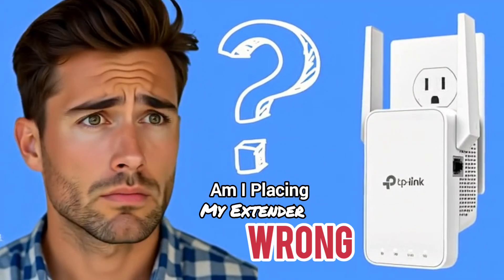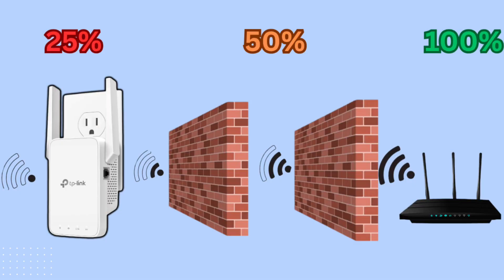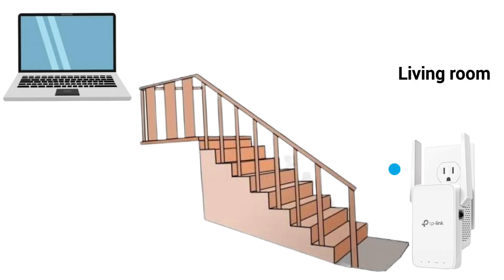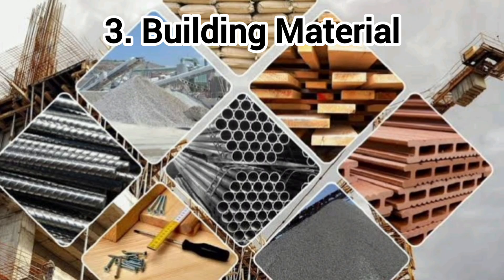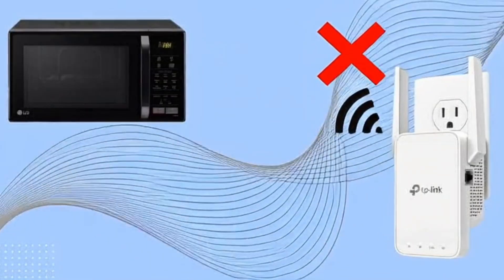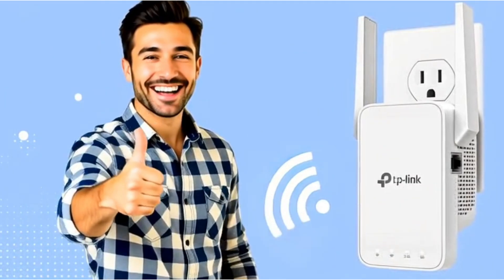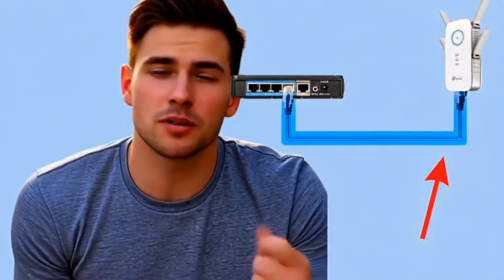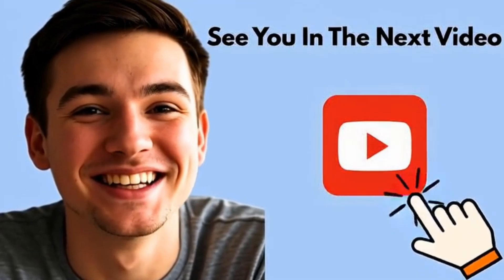Wi-Fi Extender Placement Mistakes You’re Still Making – FIX THIS NOW!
The BEST Place to Plug Your Wi-Fi Extender | Where to Place Your Wi-Fi Extender | Where NOT to Plug Your Wi-Fi Extender | Wi-Fi Extender Placement Guide

Are you still struggling with slow Wi-Fi even after buying an extender? 🤔 Chances are, you’ve placed it in the wrong spot! In this video, I’ll show you the biggest Wi-Fi extender placement mistakes people make (and yes, you might be making them too) – and more importantly, the right place to plug your Wi-Fi extender for maximum speed and coverage. 🚀

CHAPTERS
0:00 Intro
1:05 5 Best Tips To Improve Extender WiFi
1:15 Less Walls & Ceilings (1st Tip)
1:50 Extender Placement Angle (2nd Tip)
2:30 Building Material (3rd Tip)
3:04 Place it Away From Radio Interface (4th Tip)
3:35 Avoid 24GHz Devices (5th Tip)
4:16 Pro TIP That You Must Not Miss
5:09 Outro

💡 What you’ll learn in this video:
✔️ Where NOT to plug your Wi-Fi extender
✔️ The best spot for stronger, faster signal
✔️ Common extender mistakes that kill your Wi-Fi speed
✔️ Pro tips to improve your overall home Wi-Fi performance

By the end of this video, your Wi-Fi extender will finally deliver the performance you paid for! ⚡

📶 Boost your Wi-Fi today → Watch till the end!